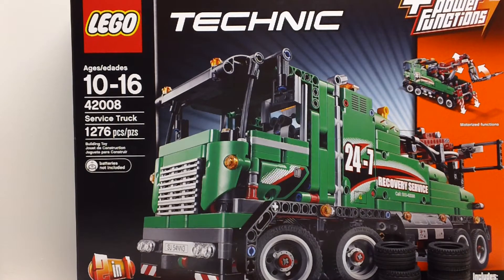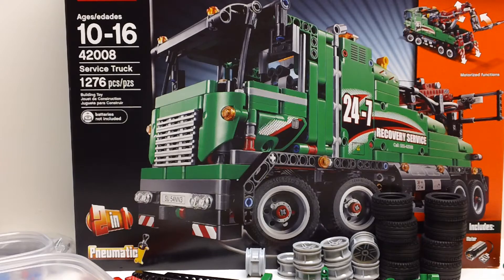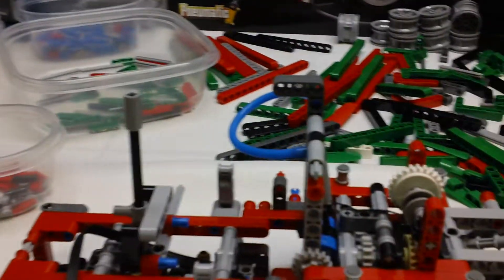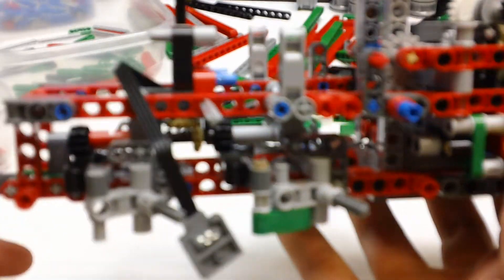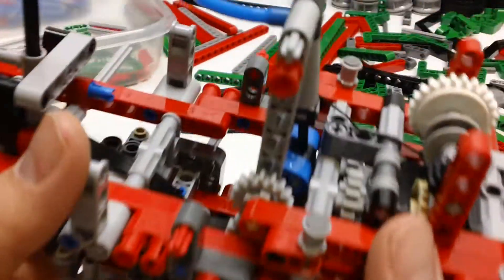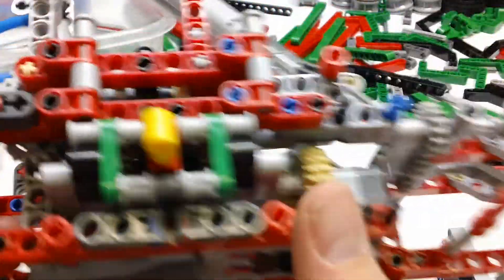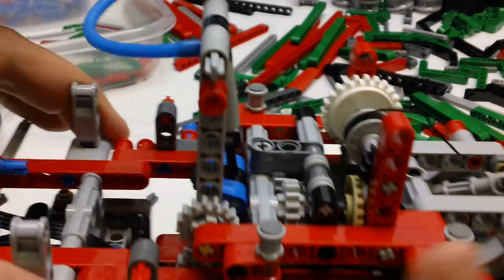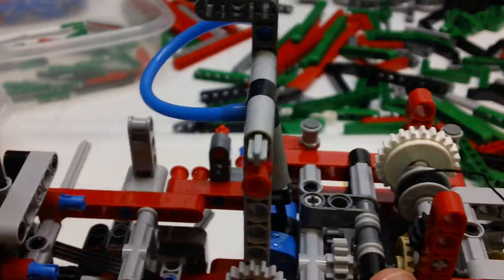LEGO 42008 Technic Service Truck Build Review Series - Part 1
Lego Technic Service Truck 42008 Bewertung
Lego Technic 42008 service d'examen de camion
Lego Technic 42008 Обслуживание грузового Обзор

This is Part 1 of a 3 video series detailing the construction of summer 2013 LEGO Technic 42008 - Service Truck.  Each video will give a detailed review of the inner workings of the set upon completion of one of the three instruction manuals.

Brand - Lego
Set Name - Service Truck
Set Number - 42008
Theme -- Technic

LEGO®is a trademark of the LEGO Group of companies which does not sponsor, authorize or endorse this site.